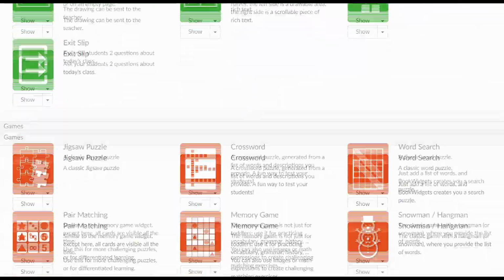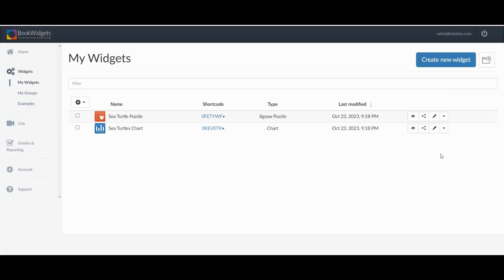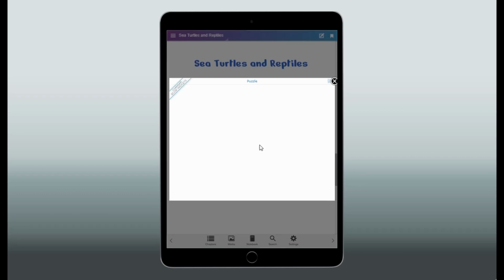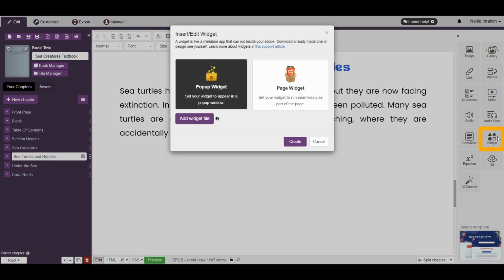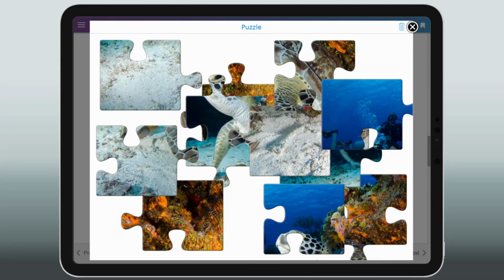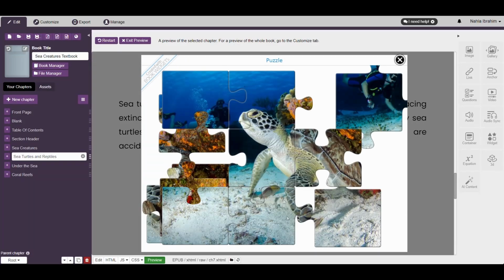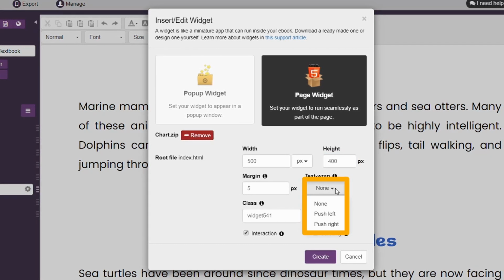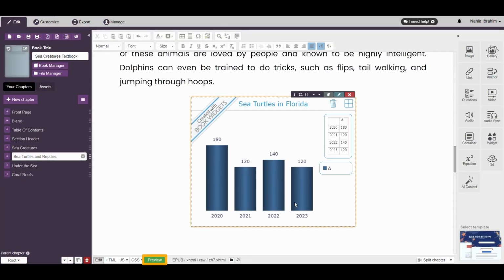Adding and Customizing Widgets | Kotobee Academy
In this video, we will explore ebook widgets, where to find ready-made ones, and how to add them to your ebook using Kotobee Author. We will also show you how to customize these widgets and whether to add them as popup widgets or page widgets.